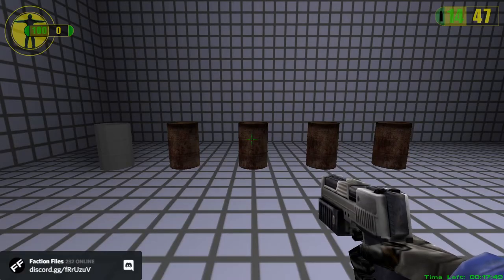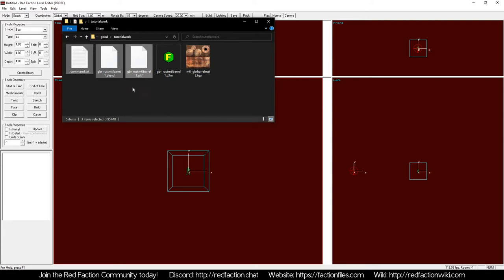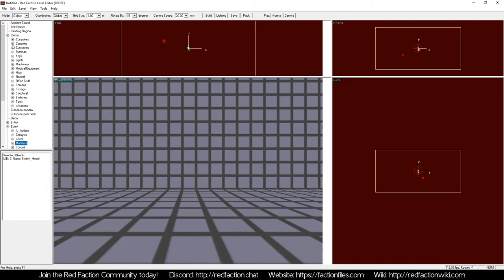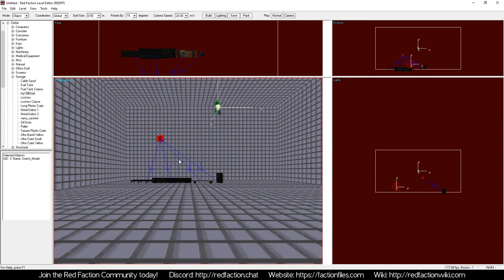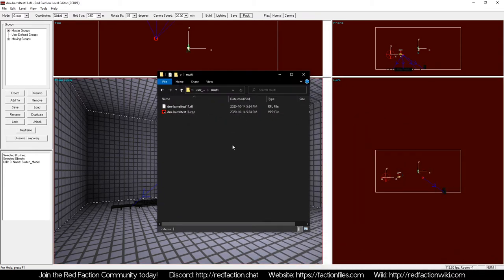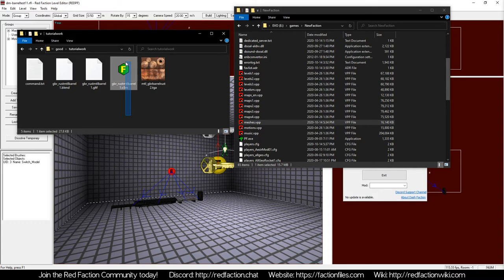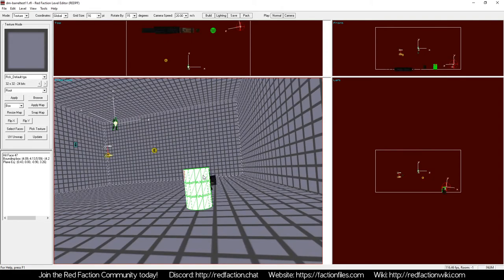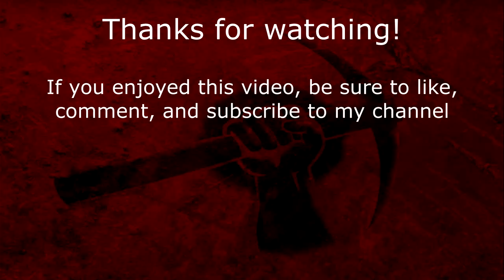Tutorial: Custom Static Meshes for Red Faction Multiplayer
The Red Faction community lives on the FactionFiles.com Discord server!

Thanks to features in rafalh's Dash Faction 1.5.0, it's now possible for level designers to use custom static meshes when making multiplayer maps.

This tutorial covers using custom clutter object meshes and importing static meshes as level geometry.

Note that this tutorial does NOT cover exporting static meshes from Blender and converting them to a Red Faction-compatible format. For a tutorial on how to do that, please watch this

Useful links:
- Public domain mesh used in this tutorial
- V3D Tool version used in this video
- DM Tools (VPP Builder, Viewer, etc.) used in this video
- Red Faction community & custom file archive
- Red Faction quick links and FAQ